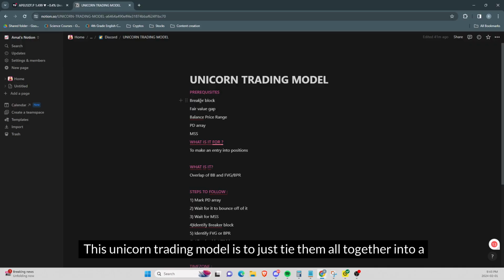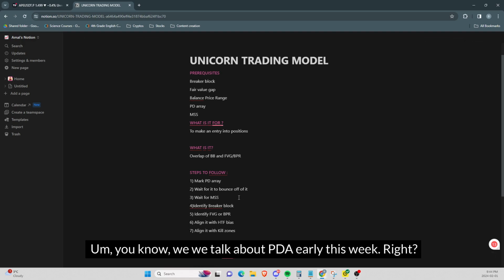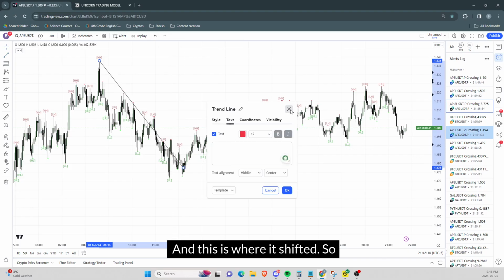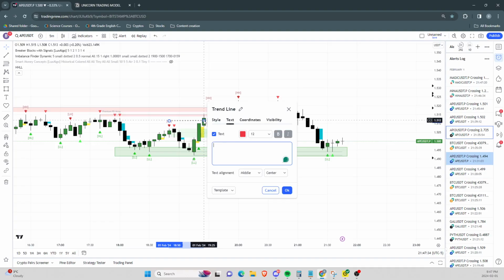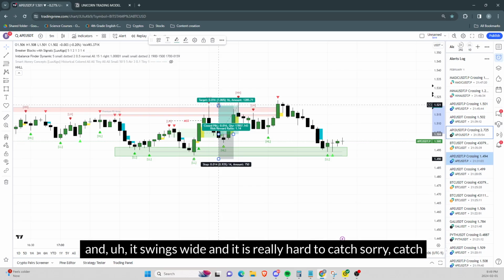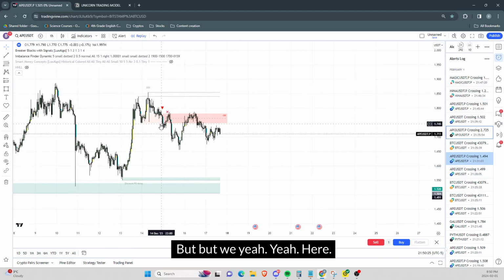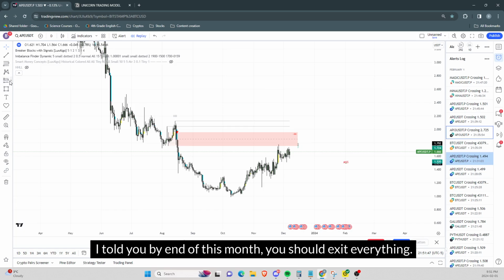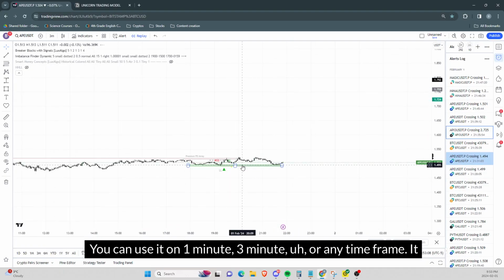[Trading] Unicorn model